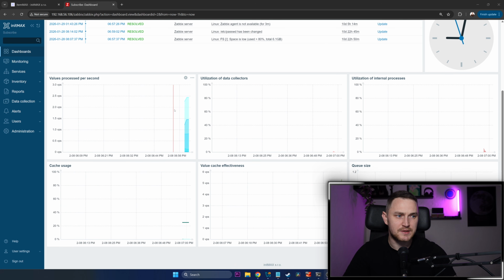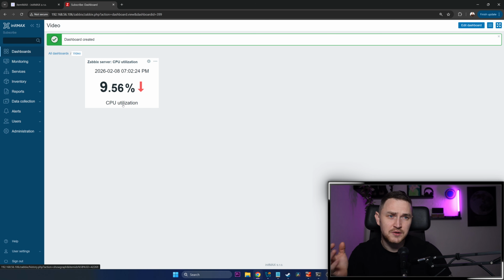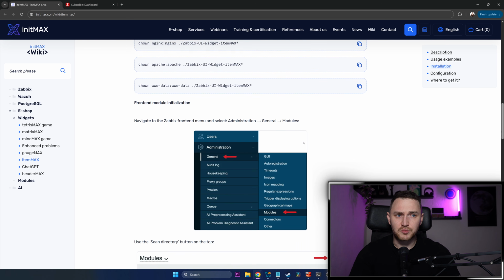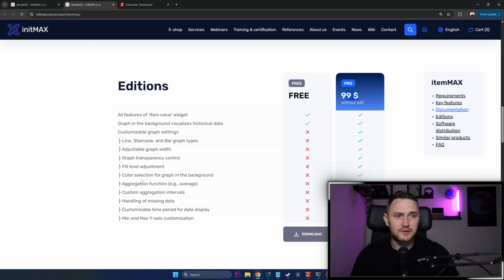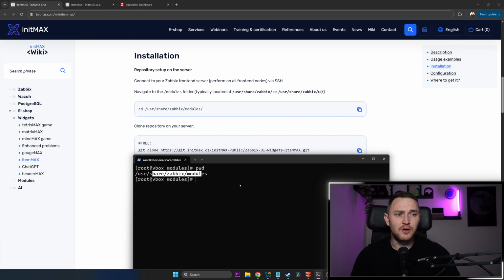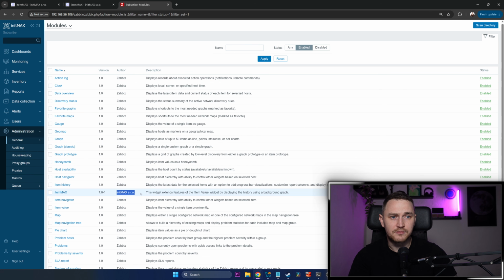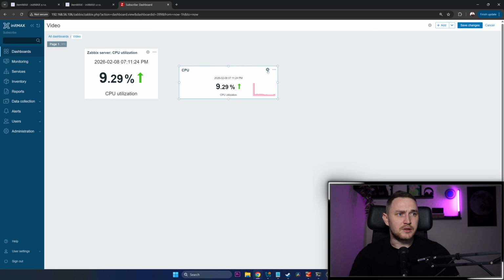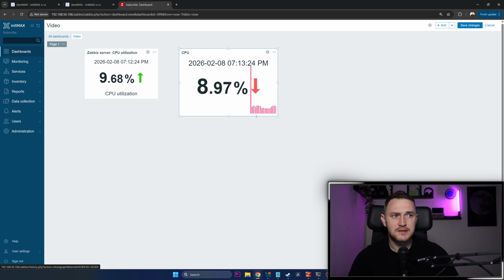Your Zabbix Dashboard Needs itemMAX Widget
This advanced widget significantly enhances the functionality of the classic Item Value widget by integrating a visualization of historical data directly into the background.